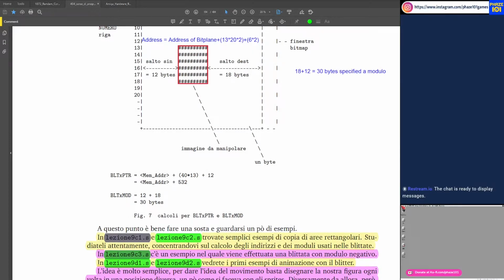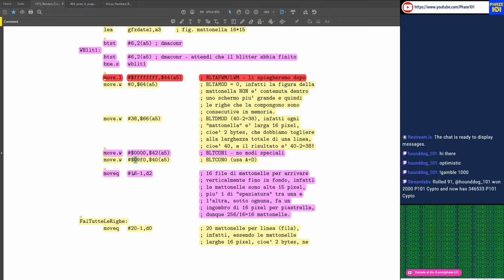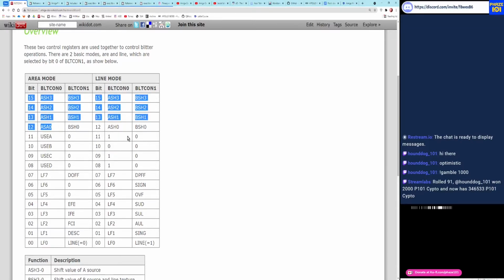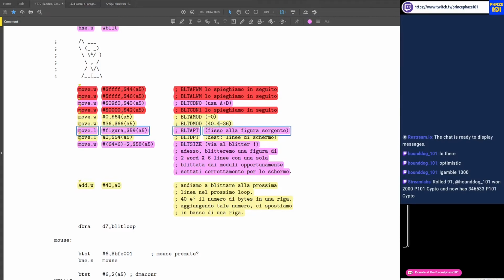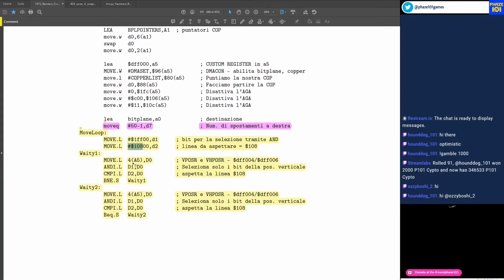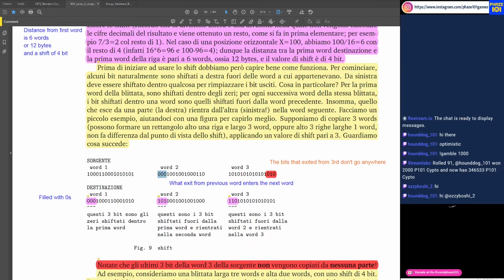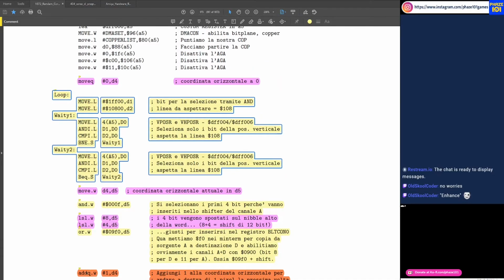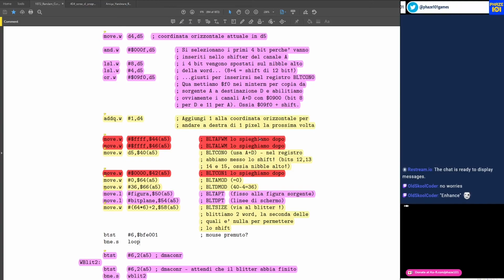[ENG] Tutorial 35 - The Complete Amiga 68000 Assembly Hardware Programming & Development Course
English Version

The Complete Amiga 68000 Assembly Course (TCAAC)

English Stream No35 - Chapter 9
00:00:00 - Intro
00:02:54 - Welcome and thanks to Fabio Ciucci
00:03:29 - Example 9c2.s
                    Code on disks - sorgenti5/lezione9c2.s
00:17:15 - Example 9c3.s
                    Code on disks - sorgenti5/lezione9c3.s
00:29:23 - Example 9d1.s
                    Code on disks - sorgenti5/lezione9d1.s
00:37:16 - Example 9d2.s
                    Code on disks - sorgenti5/lezione9d2.s
00:41:21 - Example 9d3.s
                    Code on disks - sorgenti5/lezione9d3.s
00:46:18 - Blit Shifting
00:58:14 - Example 9e1.s
                    Code on disks - sorgenti5/lezione9e1.s
01:06:41 - Blit Shifting Continued
01:09:16 - Example 9e2.s
                    Code on disks - sorgenti5/lezione9e2.s
01:17:28 - Good Bye
01:18:39 - Thanks